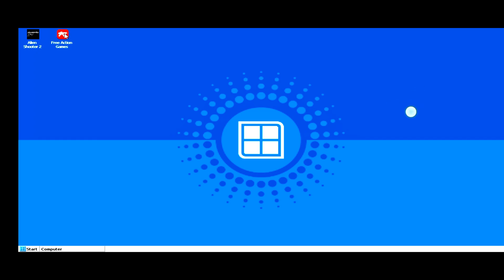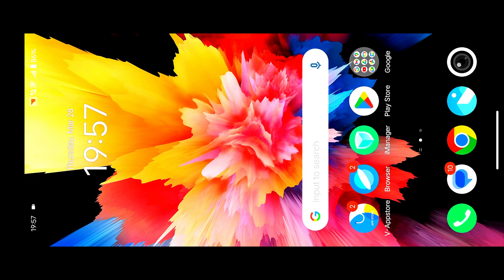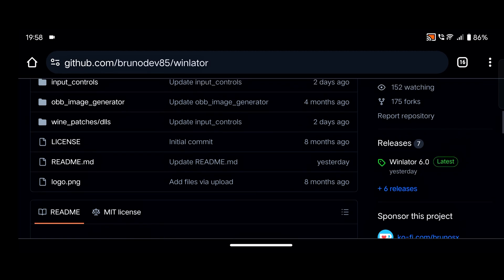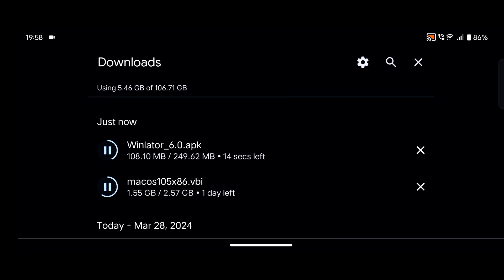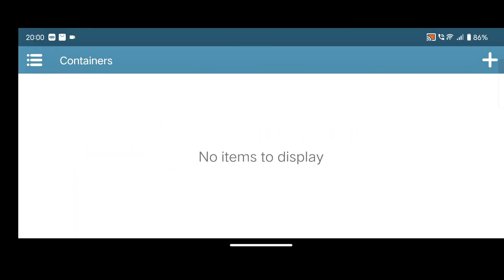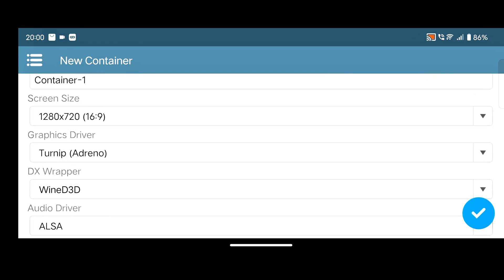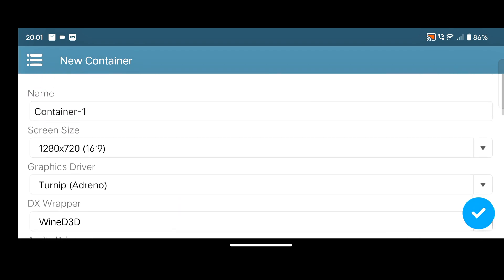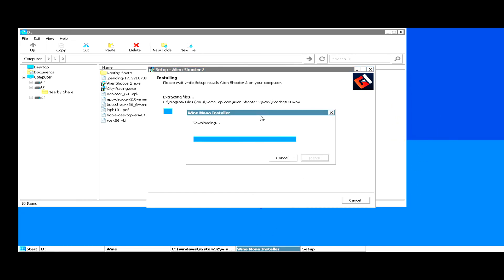🔥 Phone Transformation: Installing Winlator 6.0 for PC Games on Android 🔥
🔥 How To Install Winlator 6.0 On Any Phone !! Run Pc Game In Android phone !! Run exe file 🔥

Gamepad for Mobile

Anti-Slip Thumb Sleeve

Zebronics Gaming Headphones

Ant eSports Keyboard And Mouse

Run exe file on Android
run windows on android
run windows on android phone
windows 11 on android
how to install windows on android
how to install windows on android phone
run winloaor
winlator 3.1
winlator directx 11
how to install games on winlator
winlator emulator download
how to open exe files on android
winlator best settings
winlator games download
winlator me game kaise download kare
winlator gta5 download
how to download winlator emulator
how to set up winlator
winlator 2.0 setup
winlator 3.2
winlator game
winlator obb
winlator obb download
how to play games on winlator
winlator minecraft
how to play exe games on android
how to run windows on android
winlater
winlator container not opening
winlator crash problem
winlator steam
cara pasang game diwinlator
como instalar winlator en android
emulator windows for android
exagear windows emulator download
how to download firefox in winlator
how to install chrome in winlator
winulator android setup
winlator android games
Install Winlator 6.0
winlator android updates
winlator 3.2 install
winlator android setup
how to install winlator 5.0
winlator emulator setup
box64 install
play pc games on android
winlator box86
winulator tutorial
play pc games on android free
Technical krrish
winlator setup guide
play pc games on phone